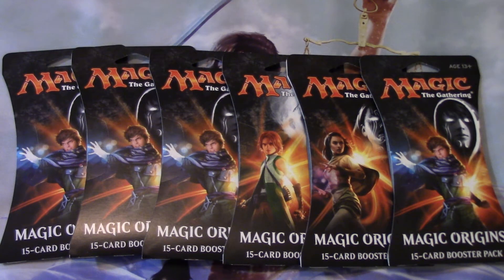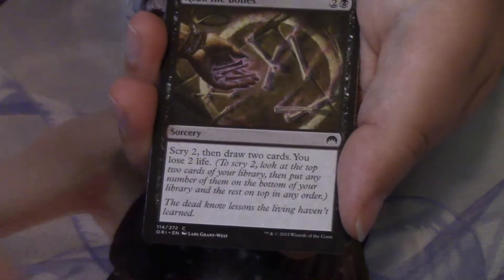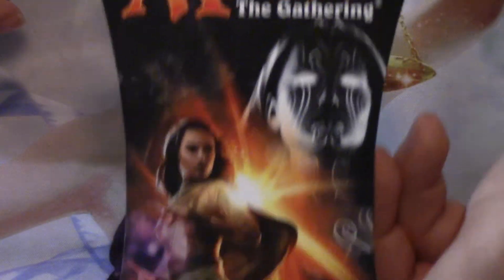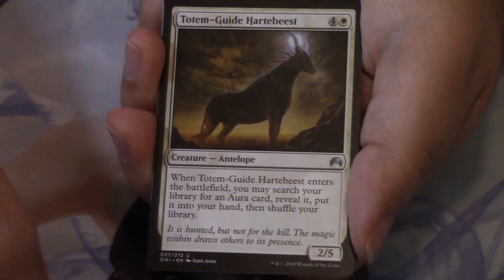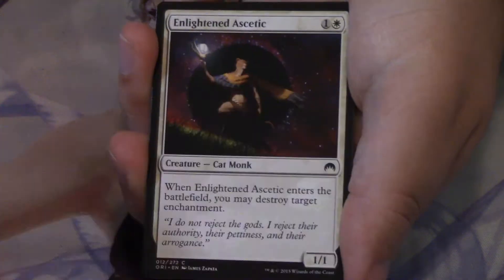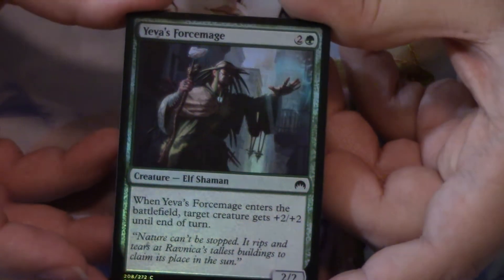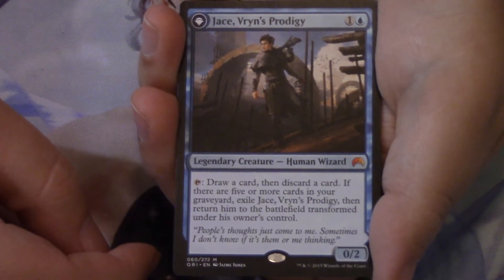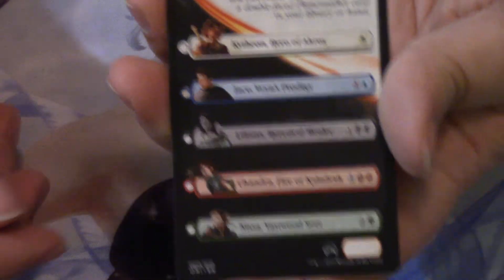Hunt for Jace-Part 2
The 2nd and final part of the series. Does Joe's quest end in success or failure?
Let us know what you think of this series in the comments down below.